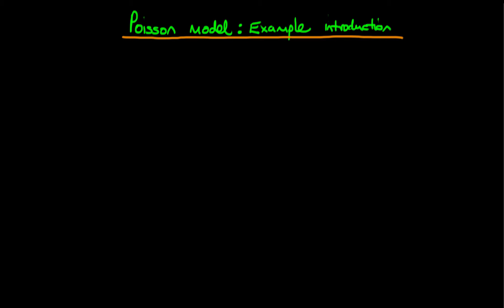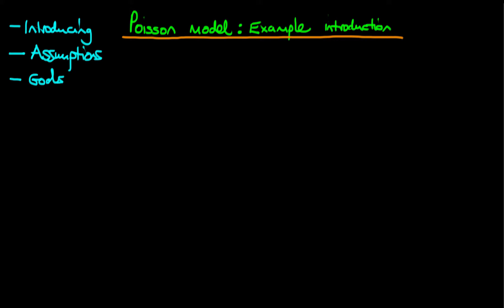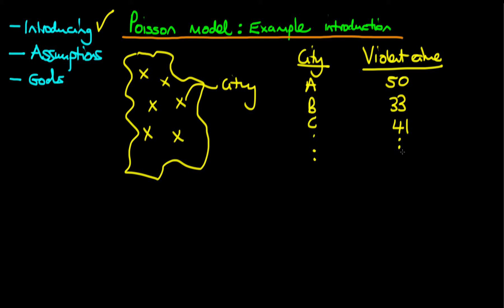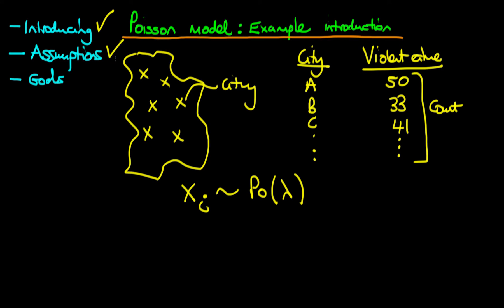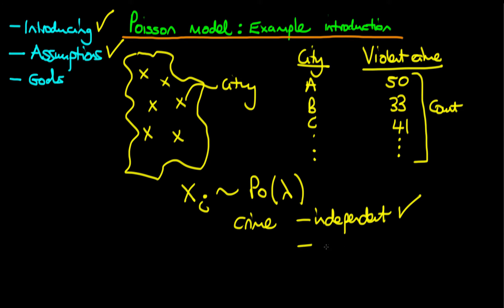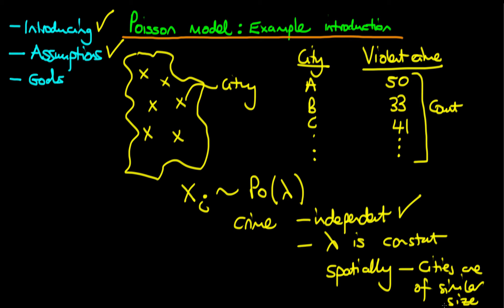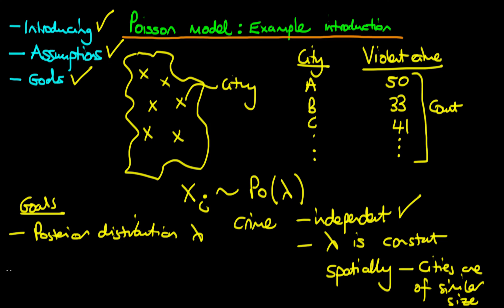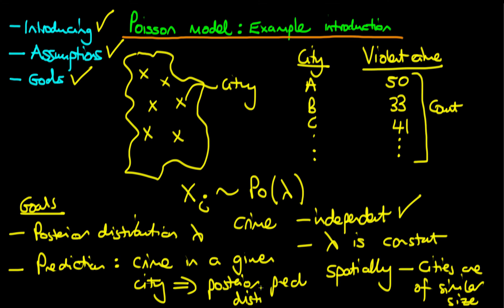40 - Poisson model: crime count example introduction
This video provides an introduction to a use of Bayesian inference with a Poisson likelihood function, which we will use for the next few videos to examine the posterior distribution, as well as the prior and posterior predictive distributions, when a gamma prior is assumed.